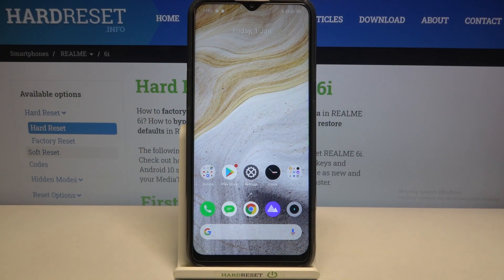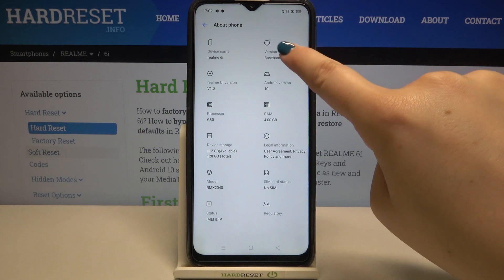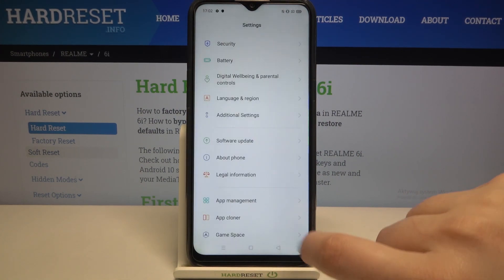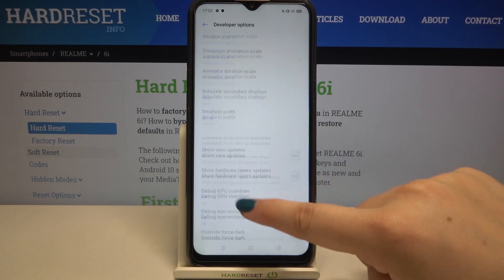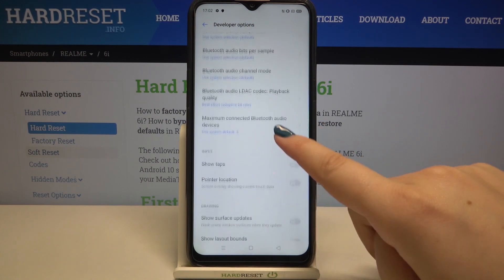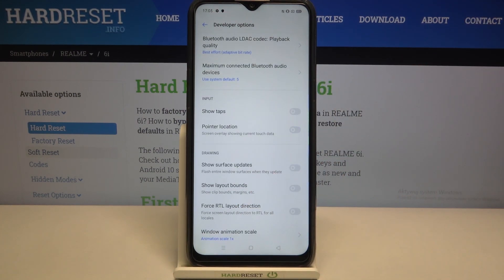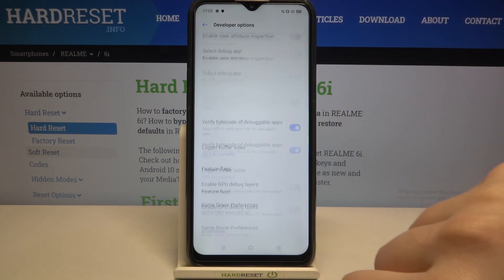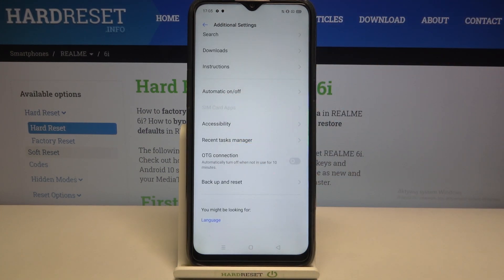How to Open Developer Mode in REALME 6i – Enable Developer Mode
Follow our instructions if you want to know how to enter the Developer Mode in REALME 6i. We will show you how to find Build Number and how many times tap on it to get access to the Developer Mode. Our expert will show you all options which are available only in this mode and also how to quit developer mode in REALME 6i. Would you like to find more hidden modes and advanced options in your REALME 6i? Visit our HardReset.Info YouTube Channel!

How to activate developer options in REALME 6i? How to enable developer options in XIAOMI? How to get access to Developer Options in REALME 6i? How to turn on the Developer Mode in REALME 6i? How to turn off Developer Mode in REALME 6i? How to open developer options in REALME 6i? How to close Developer Options in REALME 6i? How to quit Developer Mode on REALME 6i?